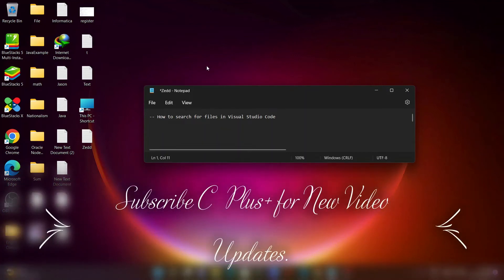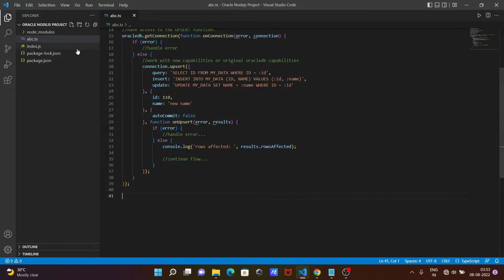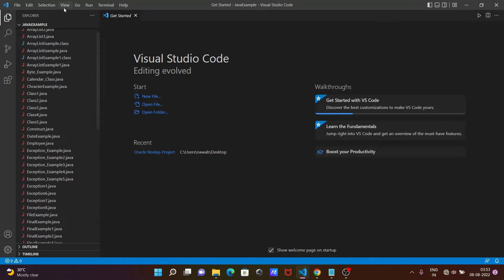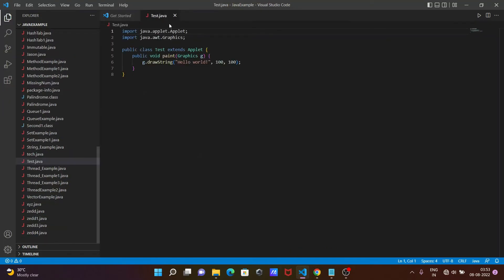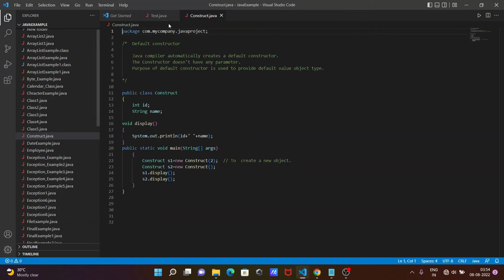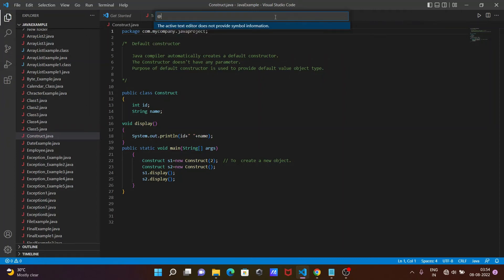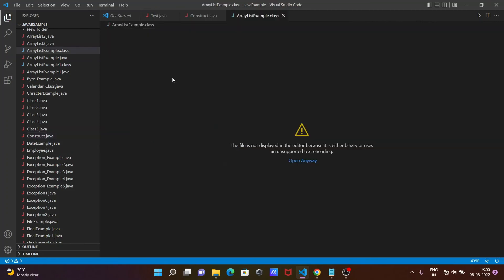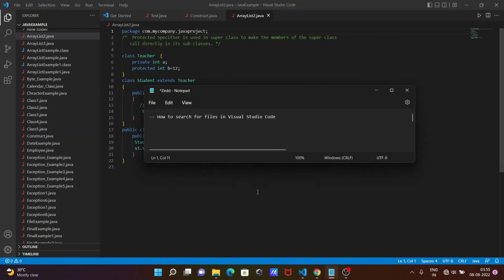How to Search Files in Visual Studio Code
search file in vscode
How to search for files in Visual Studio Code
Search files on your instance in VS Code
How to quickly find a file in VSCode
How To Search All Files in VS Code
search file in vscode mac
vscode search file shortcut
vscode search all files